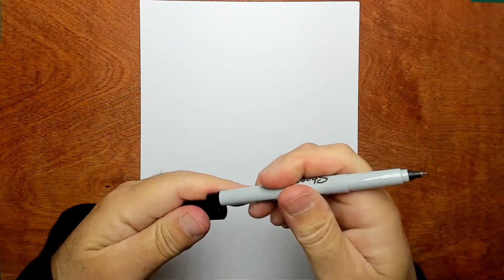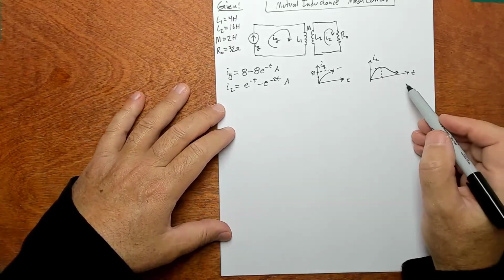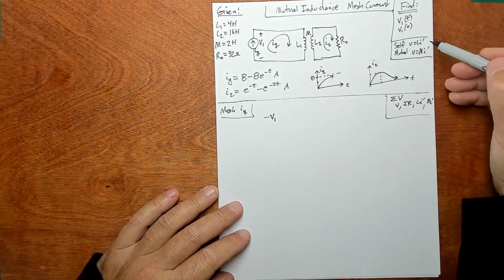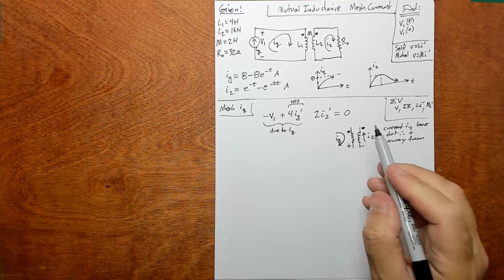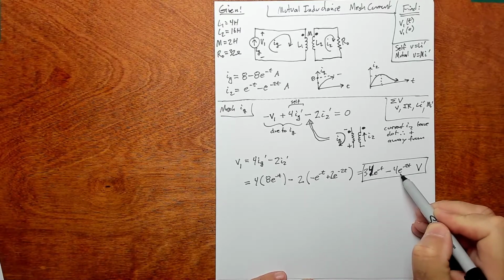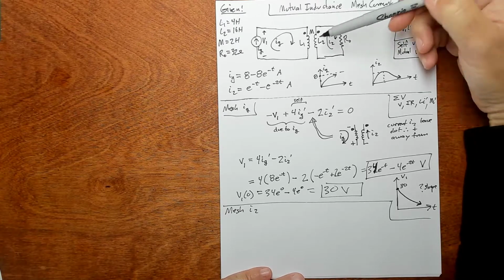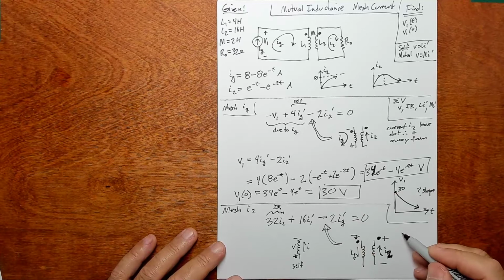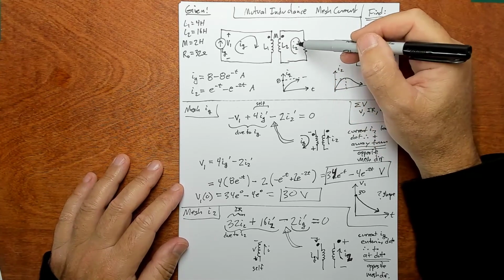Chapter 6 Problem 8 Voltage From Mutual Inductance Via Mesh Current Method